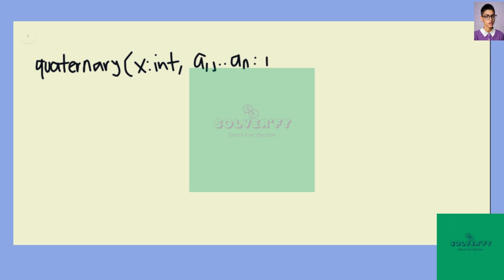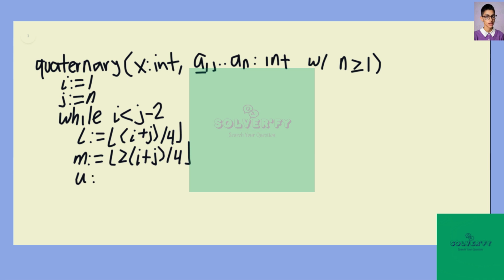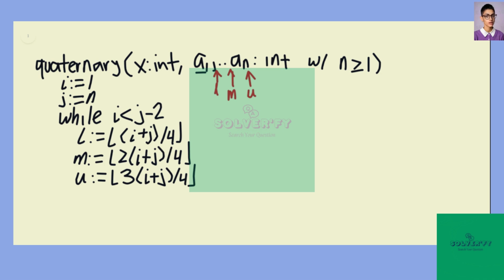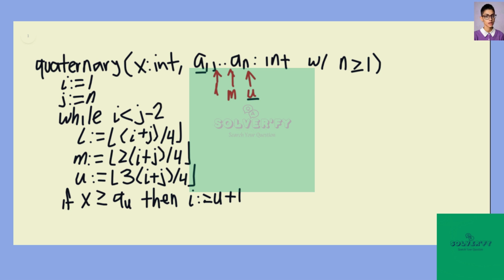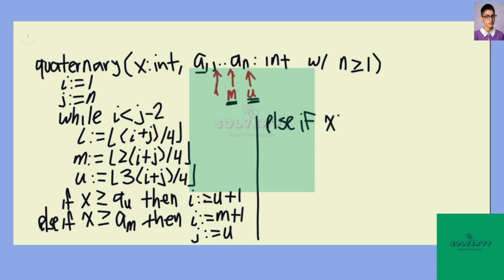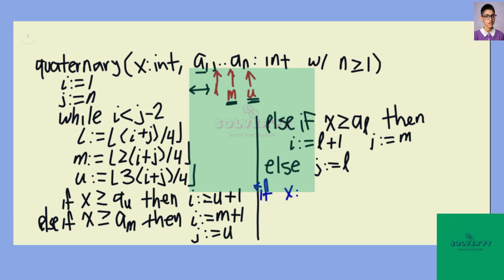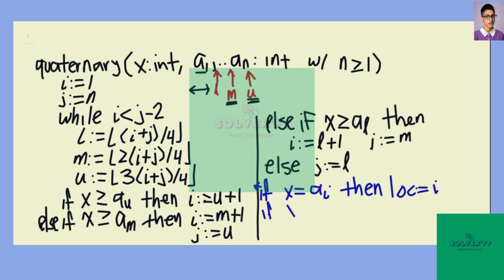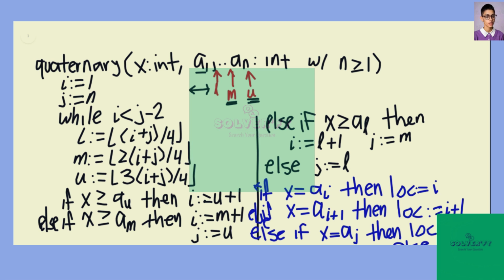[Math] Specify the steps of an algorithm that locates an element in a list of increasing integers by